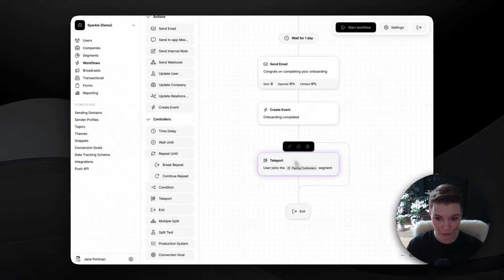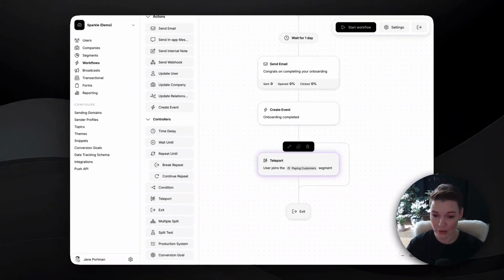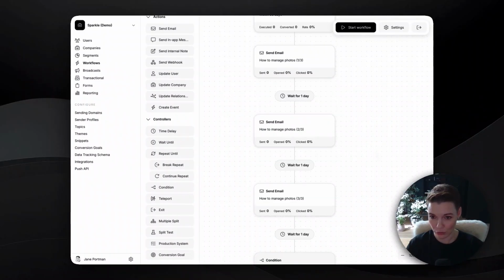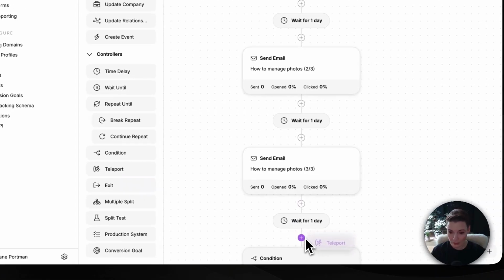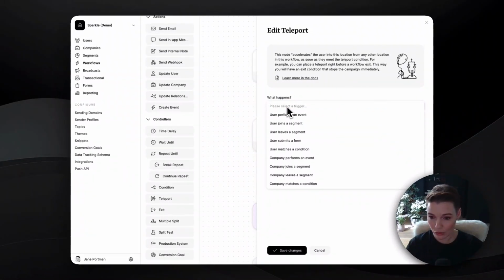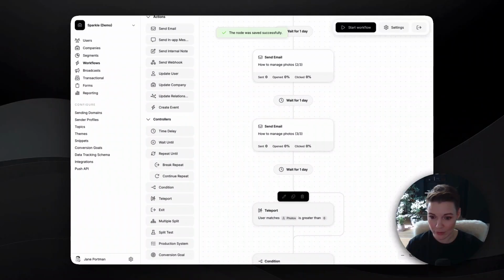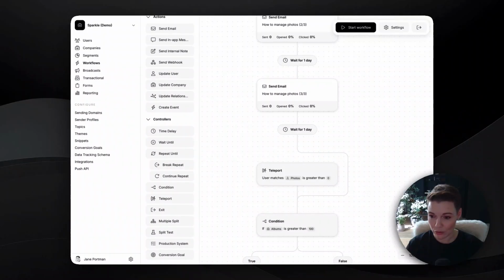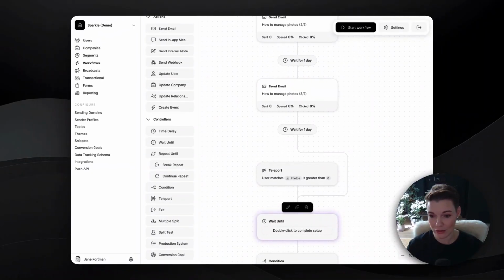Using a teleport in Userlist workflows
Learn how to use teleports as an exit condition, and in the middle of a workflow.